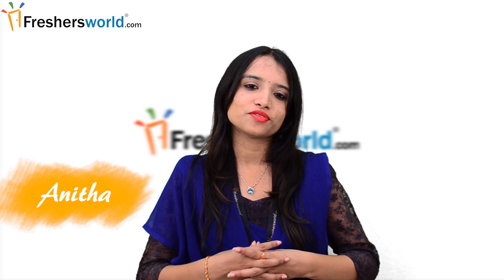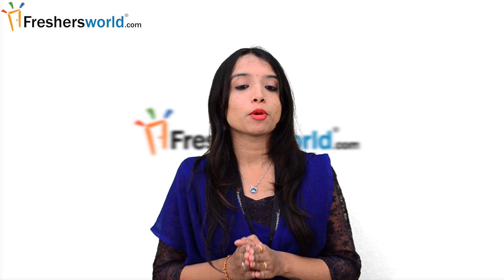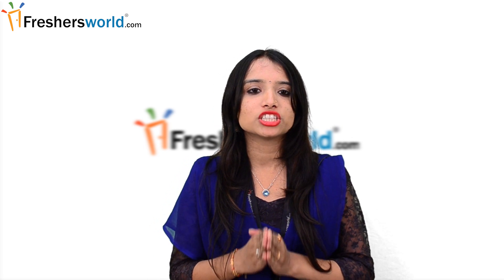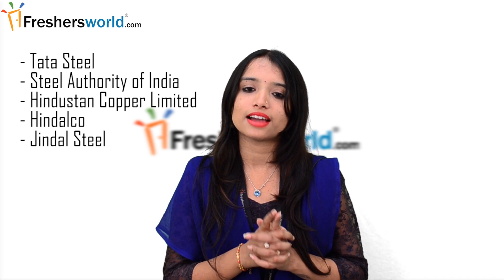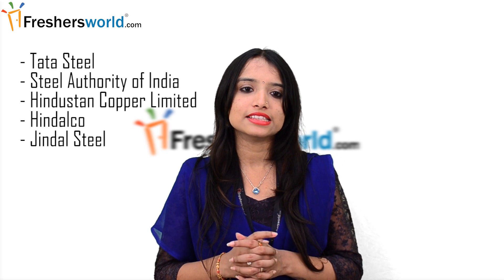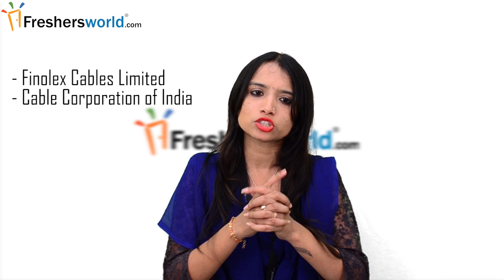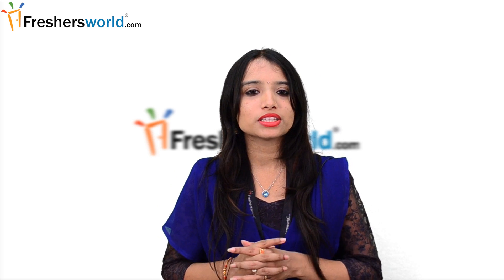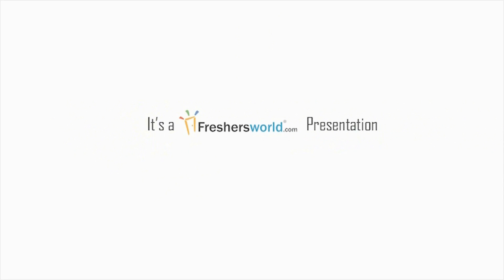Careers in Metallurgical Engineering – Brief Details,Campus drives,Salary package,Top recruiters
Metallurgical Engineering CAREERS. Go through the career opportunities of metallurgy, Govt jobs and Employment News channel from Freshersworld.com – The No.1 job portal for freshers in India. for detailed job information, campus recruitment higher education details of Metallurgical Engineering.
What is Metallurgical Engineering?
 Metallurgical Engineering is associated with extracting, refining and recycling metals. Metallurgical Engineers solve problems like reducing corrosion, maintaining heat levels and improving the strength of a product. They develop metals that are used for purposes like health-care, transportation, defense and entertainment industry.

A bachelor's degree in engineering is required for a career in Metallurgical Engineering. Metallurgical engineering can be broadly divided into three categories - physical metallurgy, extractive metallurgy, and mineral processing.

Physical Metallurgy:
• uses metal science to develop and use metals and metallic alloys for the millions of manufacturing activities that are undertaken every day to keep our modern technically oriented society supplied with the goods and machines that it needs to remain healthy.
Mineral Processing:
• deals with the recovery of valuable mineral products, many of which contain metals, from the crust of the earth.
Extractive Metallurgy:
• Extractive metallurgy involves extracting metal from ore.
Main Institutes Offering B.tech. - Metallurgical Engineering
1) Indian Institute of Technology (IIT), Kanpur -

2) Indian Institute of Technology (IIT), Roorkee

3) Indian Institute of Technology, Madras (IIT M)

4) Mahatma Gandhi Institute of Technology

SCOPE FOR DOING ENGINEERING IN METALLURGY
Students who complete the course will be able to have a successful career in metallurgical and manufacturing industry, academics, research and development that meet the needs of Indian and multinational companies. This course will equip the students and they will be capable of solving unfamiliar problems through literature survey, deciding a suitable research methodology and conducting interdisciplinary/ collaborative-multidisciplinary scientific research as per the need.
Scope of Metallurgy in India
Metallurgical jobs are among the most coveted in India. Metal extractors like Tata Steel, Steel Authority of India (SAIL), Hindustan Copper Limited, Hindalco Industries Limited, and Jindal Steel are the major recruiters of metallurgical consultants. Among the electrical industries, Finolex Cables Limited and Cable Corporation of India are the leading employers of metallurgy scholars.

Scope outside India
Overseas, students after successfully completing metallurgy courses in India are offered placements as metallurgical technicians, metallurgical engineers, and process analysts. Organizations in metal extraction industry, alloy manufacturing plants, and heavy machinery units appoint qualified metallurgical professionals.
Top recruiters:
• Larsons Group
• New Bharat Refractories Ltd
• The Metal Powder Company Ltd
• Hindustan Aeronautics Ltd
• NALCO
• Utkal Mineral
• Tata Steel
• HCL
• Jindal Steel
• Steel Authority of India (SAIL)

Designations:
• Metallurgist
• Welding Engineer
• Plant Equipment Engineer
• Ballistics Engineer
• Quality Planning Engineer
• Senior Process Engineer
• Supplier Development Engineer

Remuneration: -

The remuneration of a professional mainly depends on the factors such as the company, job profile, qualification, skills and work experience. Students holding a bachelor’s degree in metallurgical engineering can expect income around Rs. 15, 000 to Rs. 25,000 every month in the beginning stage. The salary increases with skills and experience. Fresh graduates from IITs and NITs get more salary as compared to other engineering colleges. Graduates working in abroad companies can earn handsome salary.